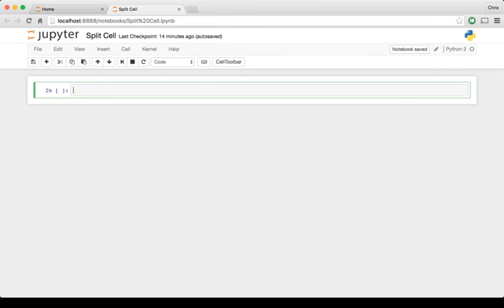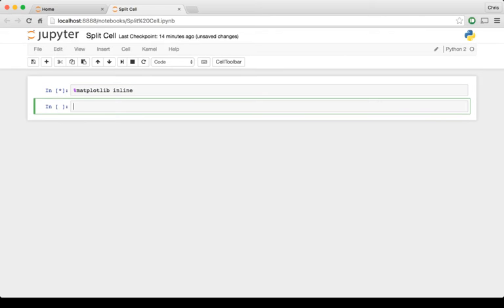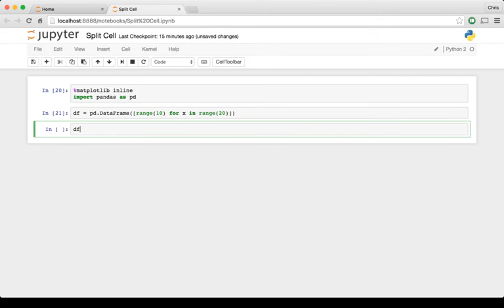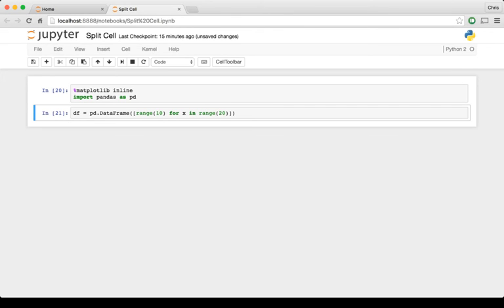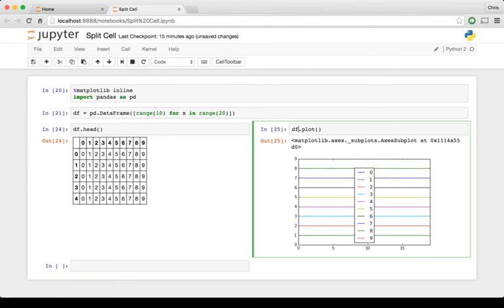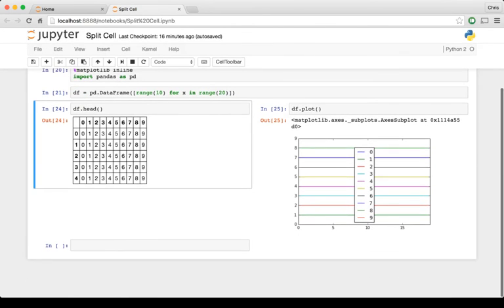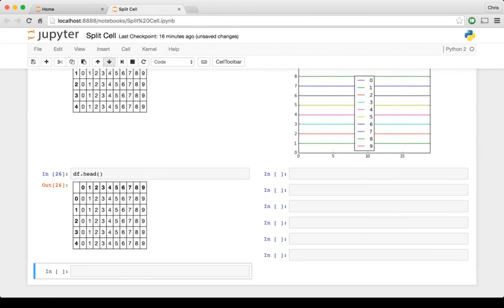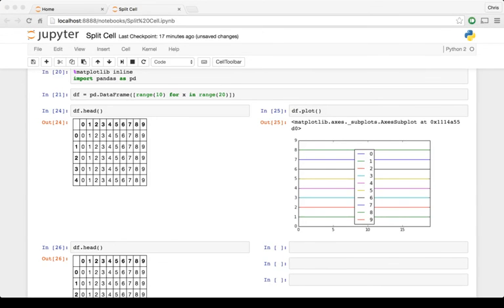Ipython/Jupyter notebook - Split Cell Tutorial.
Demo of split cells in the ipython/jupyter notebook.

Just a friendly data scientist,